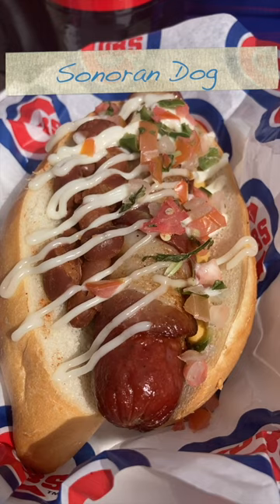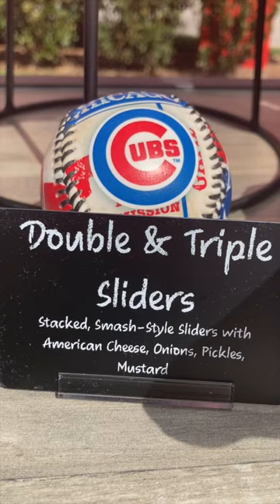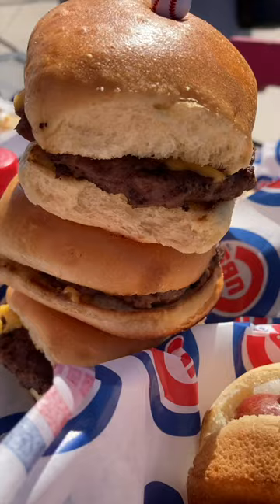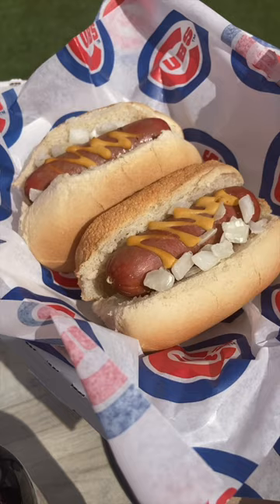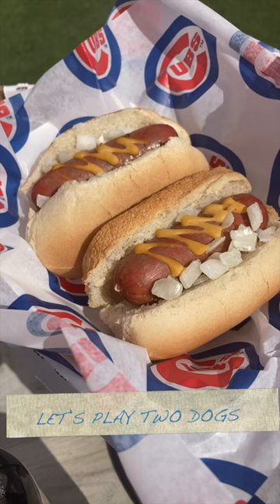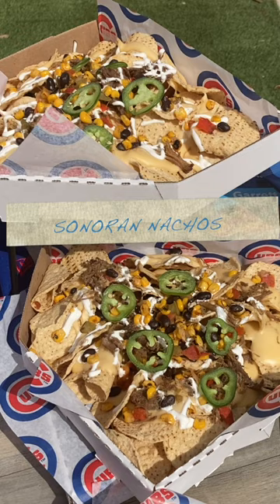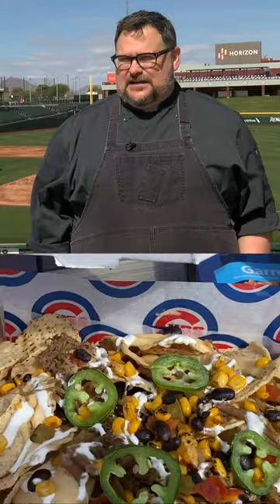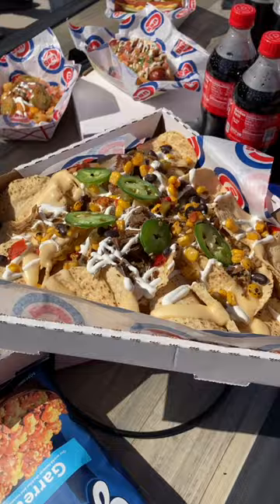Chicago Cubs 2023 spring training food menu at Sloan Park in Mesa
SpringTraining2023: Southwest flavors and Chicago staples are the main players for this food roster at Sloan Park in Mesa!